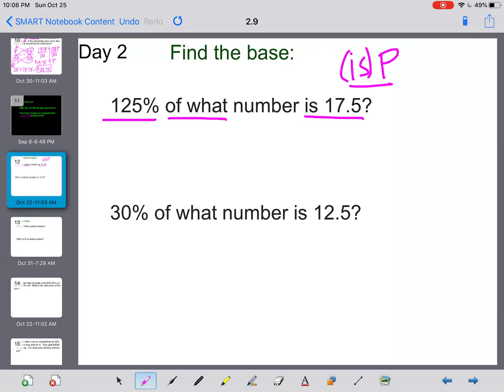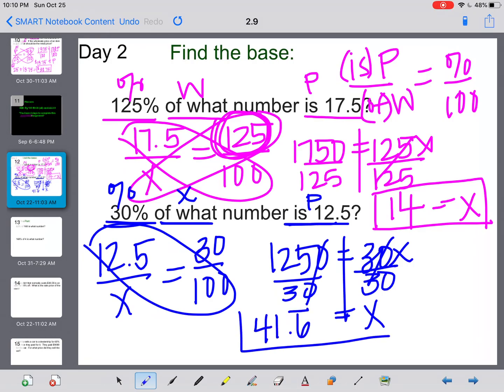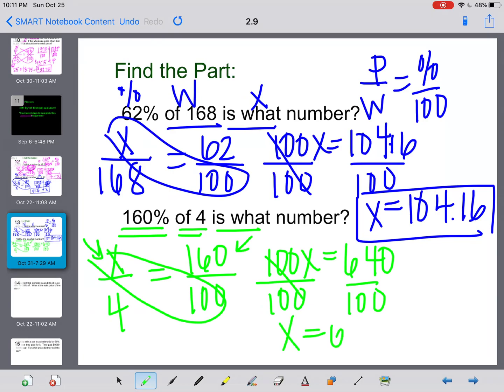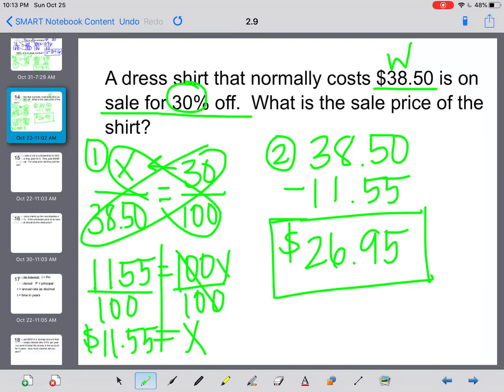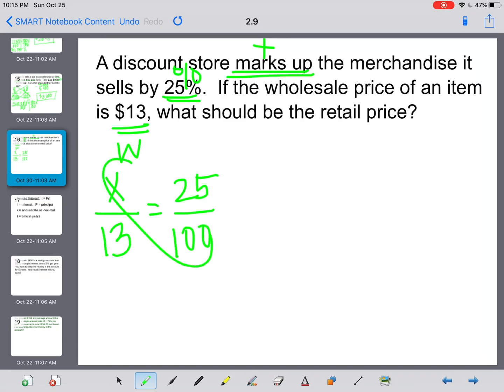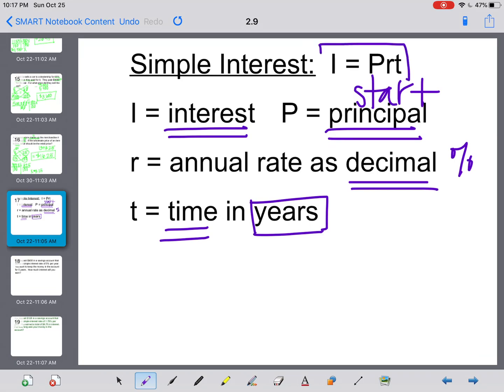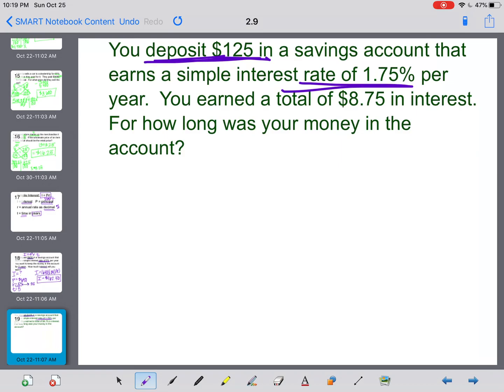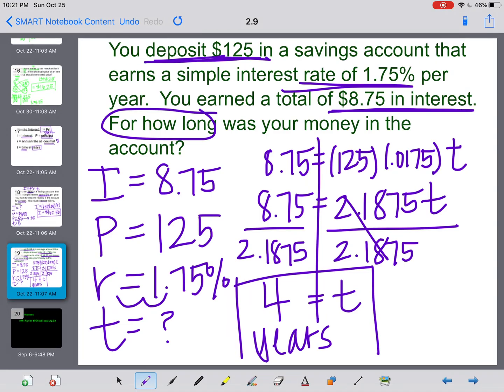2.9 Percents (2 of 2)